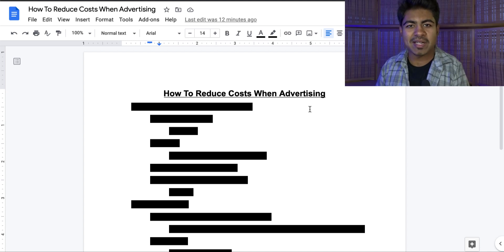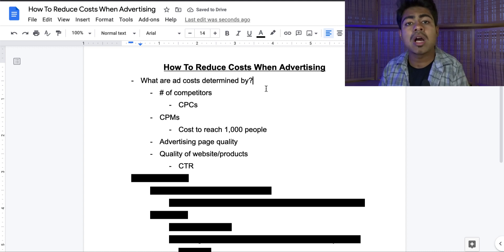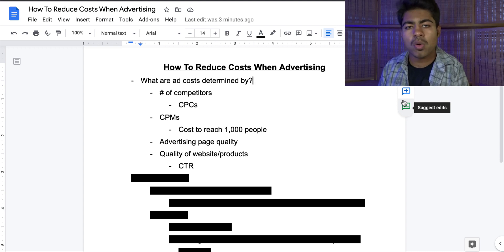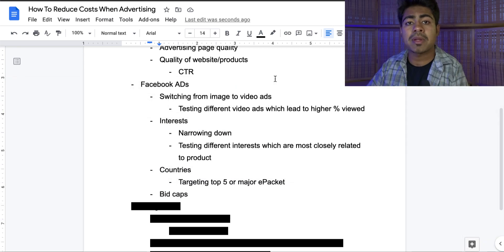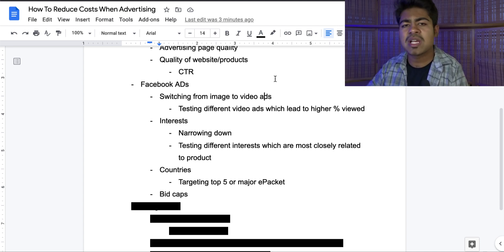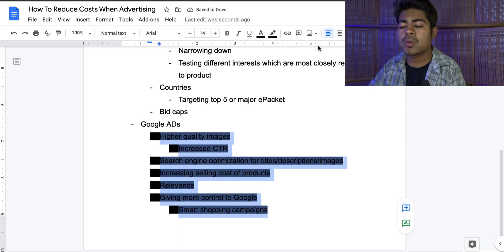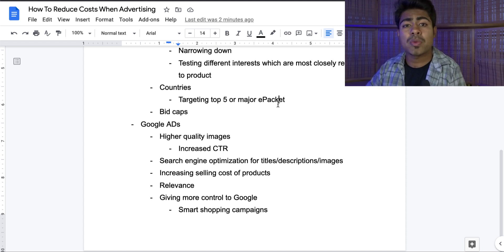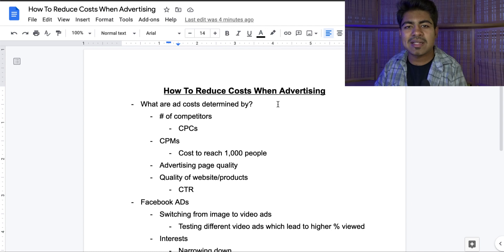How To Reduce Costs With Advertising | Shopify Dropshipping Tutorial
Reducing the costs when advertising is key to running a profitable eCommerce business. Find out how I do it in this video.